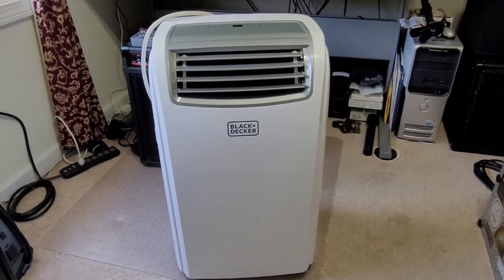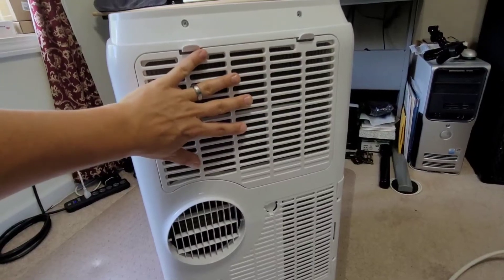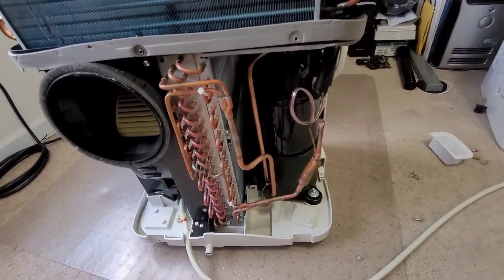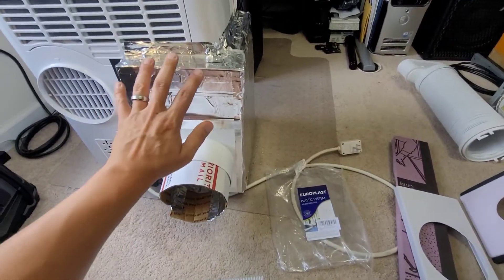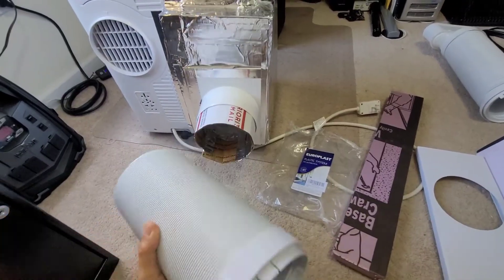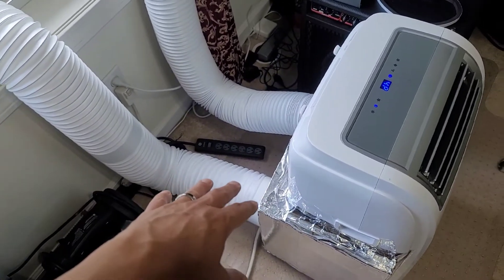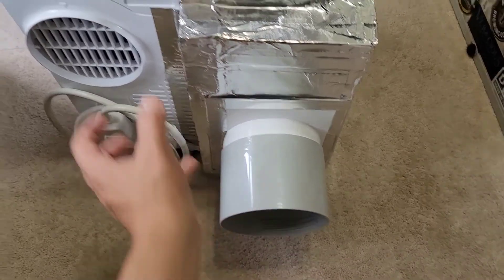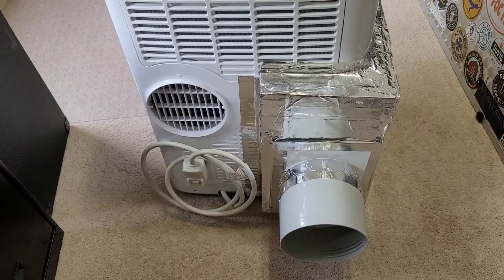Black & Decker Portable Air Conditioner BPACT14WT: Single to Dual Vent Conversion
Hey everyone! So been meaning to this project for awhile. I did not realize how poor the efficiency of single vent portable air conditioners are, had I known, I wouldn't have gotten this unit. Decided to make this a bit better without breaking the bank. I use this unit for cooling off my garage during the summer when working on my small engine projects. It does very well for a two car insulated garage.

***For the dehumidifier mode, it's actually not a true dehumidifier. Normally a dehumidifier runs the humid over the evaporator coils to remove the moisture of the air leaving cooler air, but then directs the dry/cool air over its condenser coils to heat the air up before dumping the warmer dry air back into your room. The dehumidifier mode is basically still air conditioning as the unit does not redirect the cool/dry air over the condenser coils. The fan is locked to low speed you cannot change it. It still dehumidifies, but it is also still cooling. Not the worst thing during a hot summer. My apologies I did not touch upon this point in this video, but I did an update on this below.

Aluminum Tape & Closed Cell Foam pieces available at any big box home improvement store
5.9" Hose Coupler
6" Flange Adapter
Single Vent Window Kit
Black & Decker 14kBTU Portable Air Conditioner